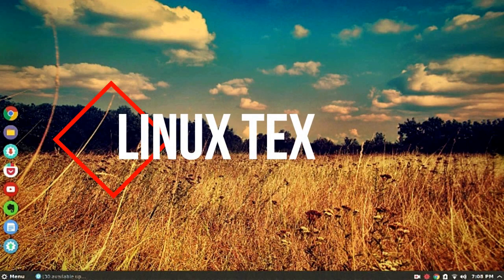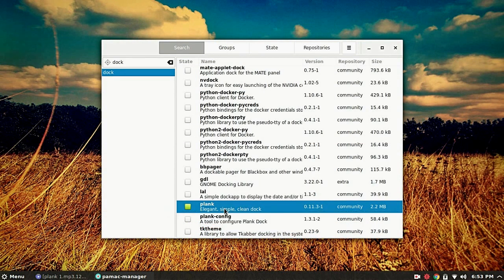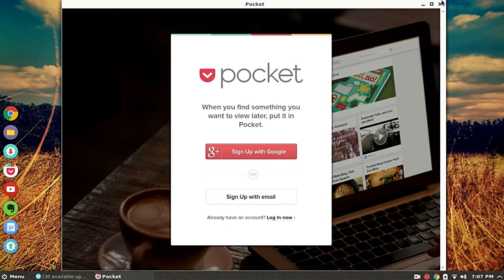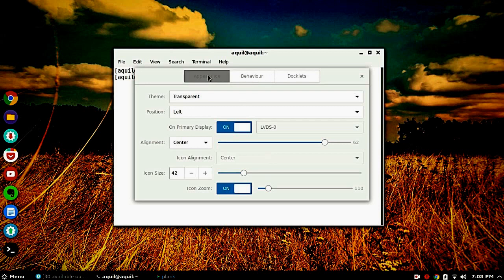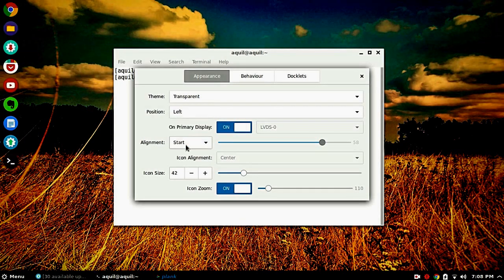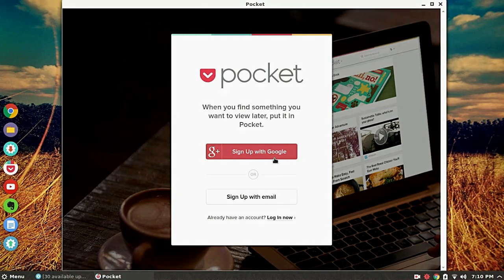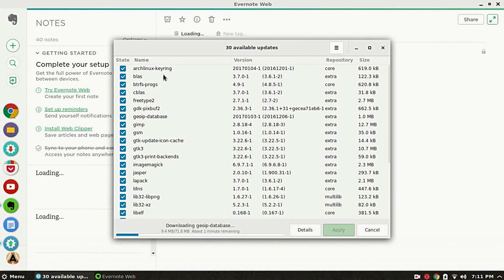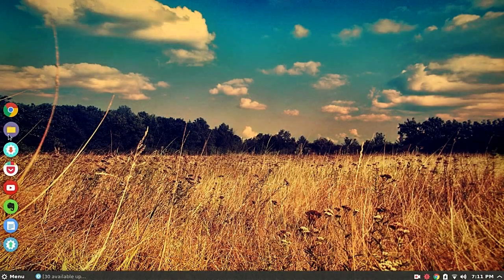Plank: The best dock program for desktop Linux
Plank is the best dock software, catering to the needs of both beginner and advanced Linux users. With Plank, getting work done is simply a faster process.

Run the below commands in the terminal to get plank for Ubuntu, Linux Mint and derivitives.
sudo add-apt-repository ppa:ricotz/docky
sudo apt-get update
sudo apt-get install plank

For Arch Linux, Antergos, Manjaro, Apricity OS
sudo pacman -S plank

You can download it from the default graphical software center too.